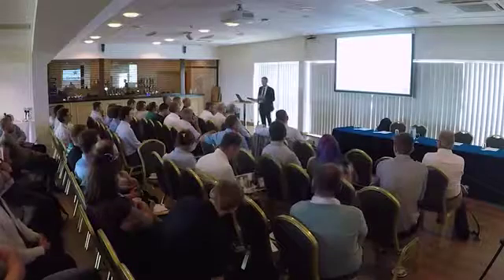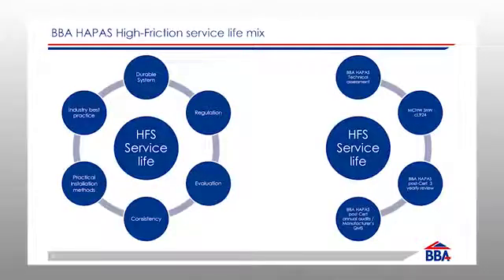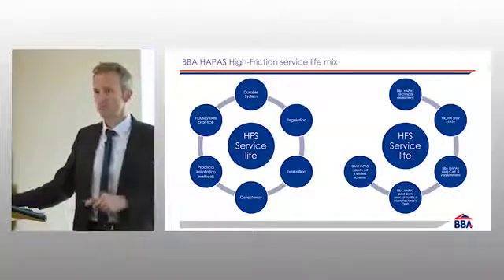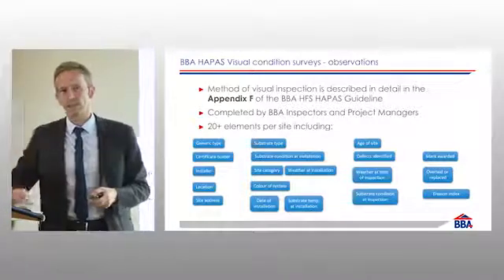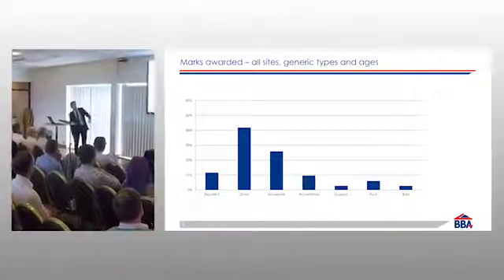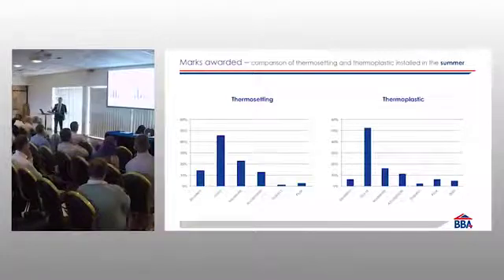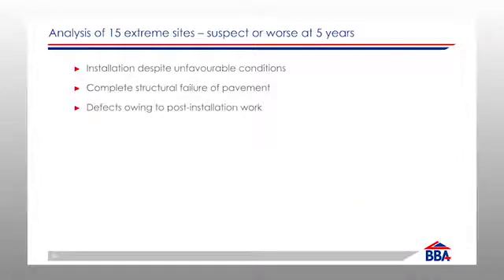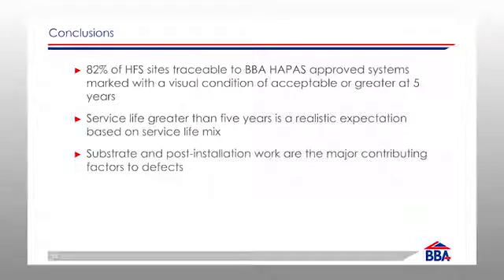BBA Service Life of High Friction - HAPAS